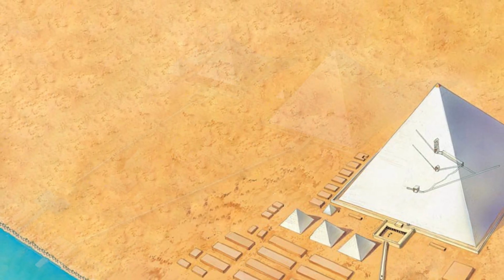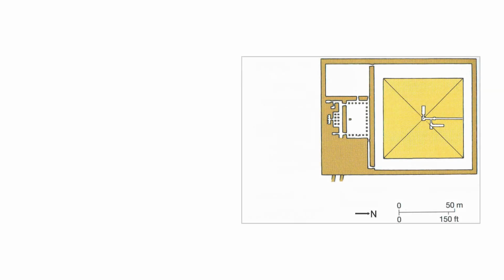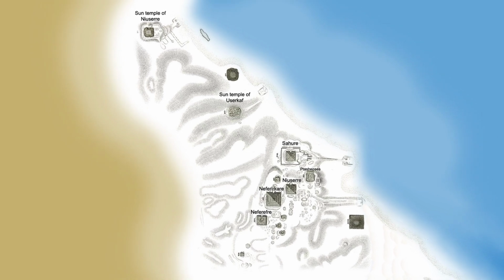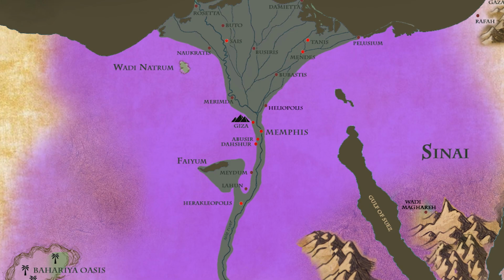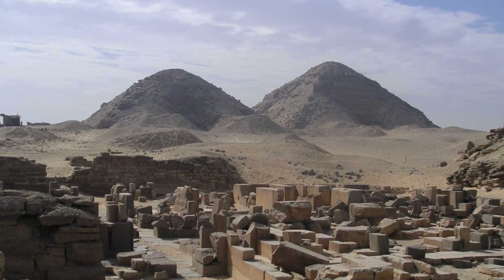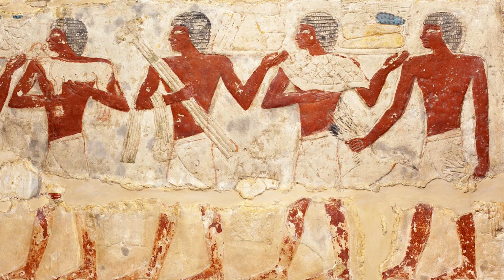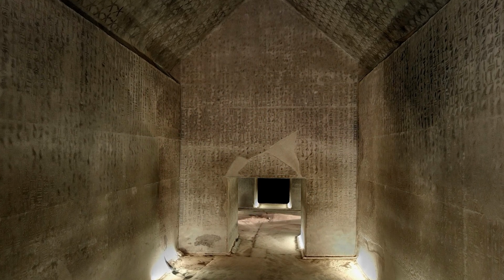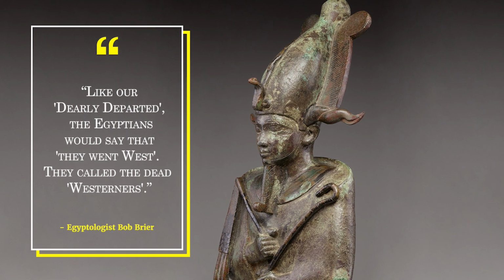DW | Ancient Egypt - 09 – The 5th Dynasty Sun Kings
In the last episode, we focused on the Second and Third Pyramids of Giza and left off with Shepseskaf returning to Saqqara to build his large mastaba tomb. With his death, the 4th Dynasty closes and we begin with Userkaf, the first of the 5th Dynasty Sun Kings.

CONTENTS
00:00 - Intro
00:51 - 9.1 – Pharaoh Userkaf (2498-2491 BC)
08:31 - 9.2 – Egypt's Administration
11:19 - 9.3 – Pharaoh Sahure (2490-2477 BC)
15:32 - 9.4 – Pharaoh Neferirkare (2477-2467 BC)
17:12 - 9.5 – Pharaohs Nyuserre & Menkauhor
20:41 - 9.6 – Pharaoh Djedkare (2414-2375 BC)
22:51 - 9.7 – Pharaoh Unas and the Pyramid Texts

Follow DW World History on X, Instagram & Facebook for updates and regular history posts.

Narrative Sources for this Series:
Clayton, P. (2006) Chronicle of the Pharaohs
Tyldesley, J. (2006) Chronicle of the Queens of Egypt
Shaw, I. (2004) The Oxford History of Ancient Egypt
Grimal, N. (1988) A History of Ancient Egypt
Mieroop, M. (2010) A History of Ancient Egypt
Aldred, C. (1998) The Egyptians
Manley, B. (1997) The Penguin Historical Atlas of Ancient Egypt
Lehner, M. (2008) The Complete Pyramids
Wilkinson, R. (2000) The Complete Temples of Ancient Egypt
Arnold, D. (1999) Temples of the Last Pharaohs
Wilkinson, R. (2017) The Complete Gods and Goddesses of Ancient Egypt
Snape, S. (2014) The Complete Cities of Ancient Egypt
Highlighted Artists from this series:
Jean-Claude Golvin

JR. Casals